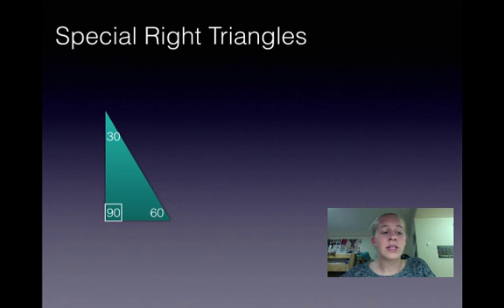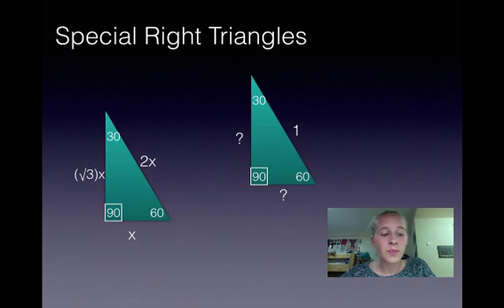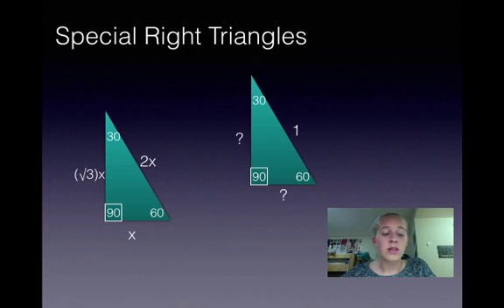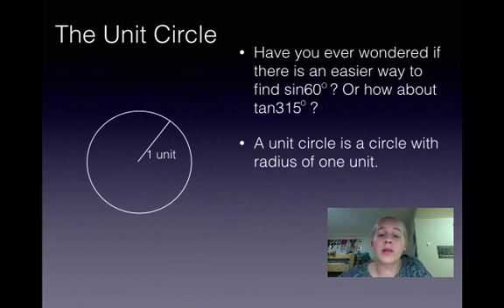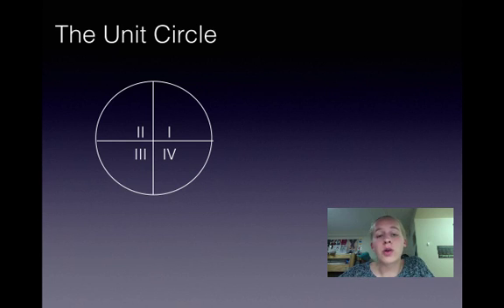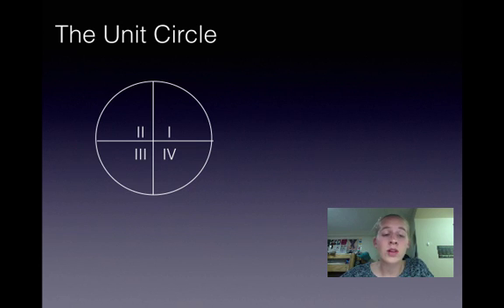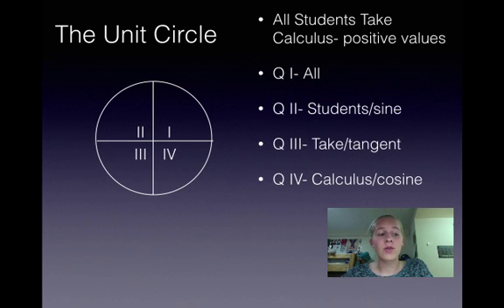Unit Circle Flipped Video